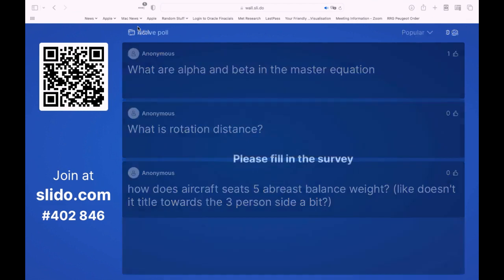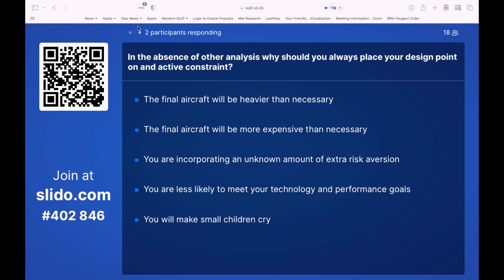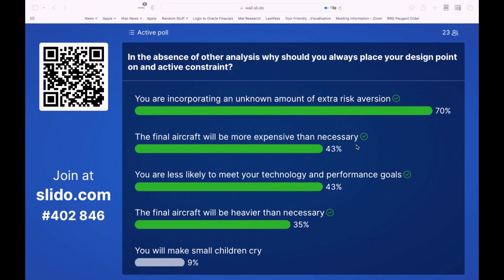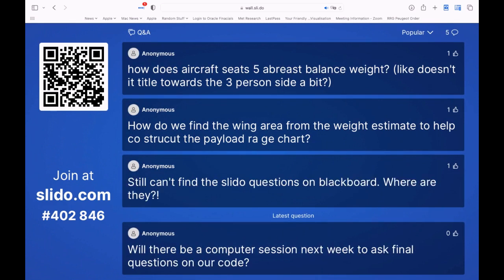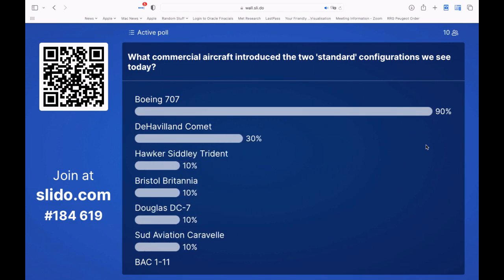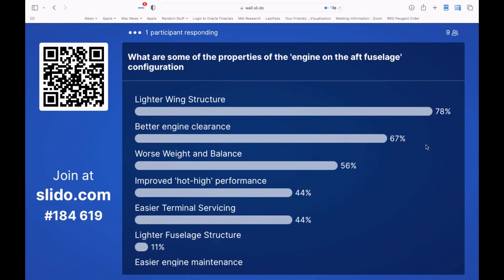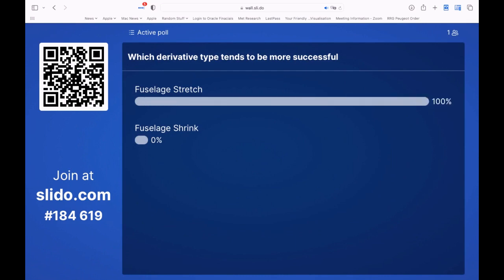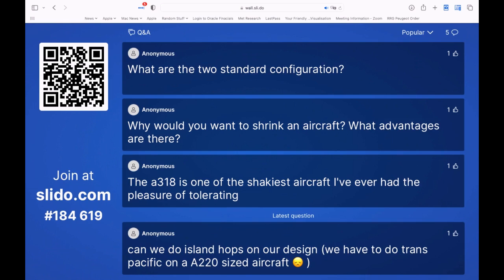6 lecture 3月1号